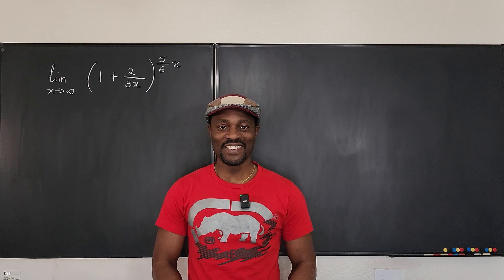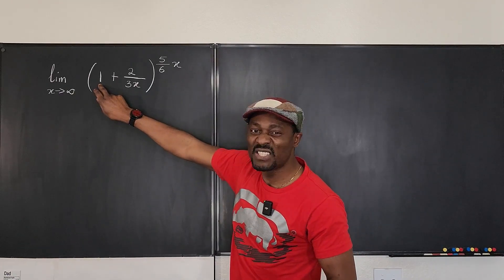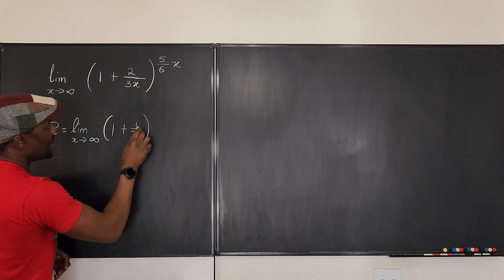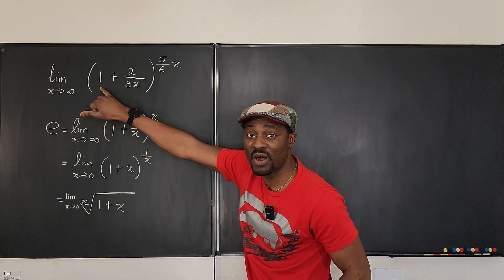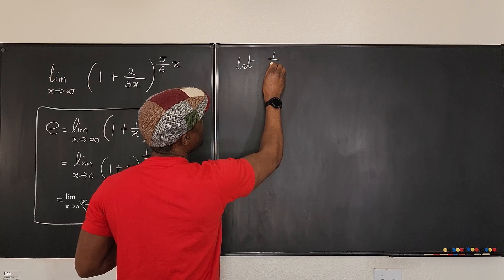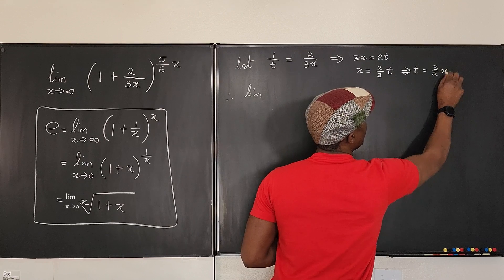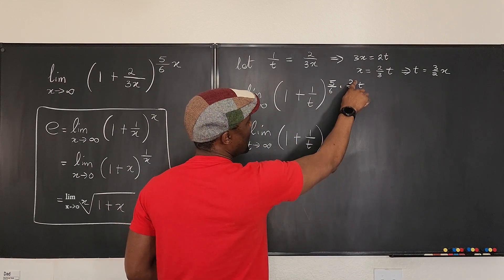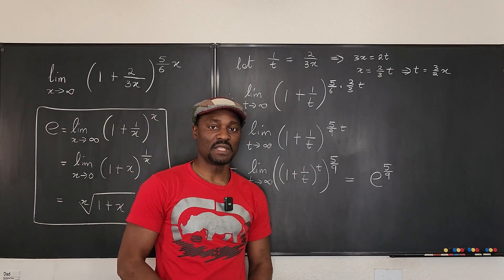Limits at infinity using the definition of e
In this video, I showed how to use the definition of e in computing the limit of a function